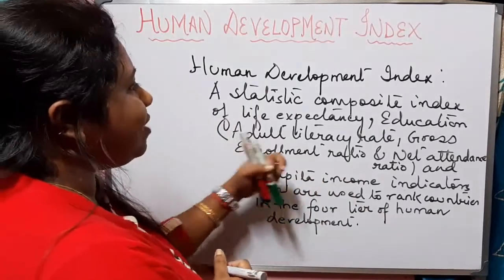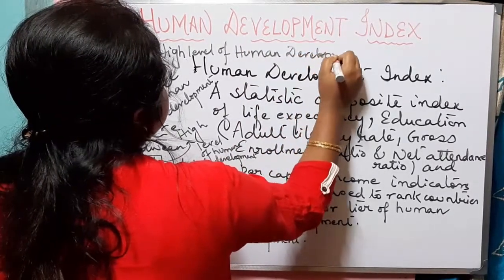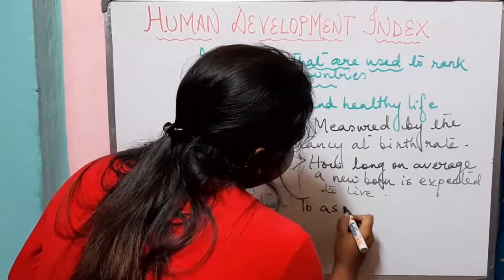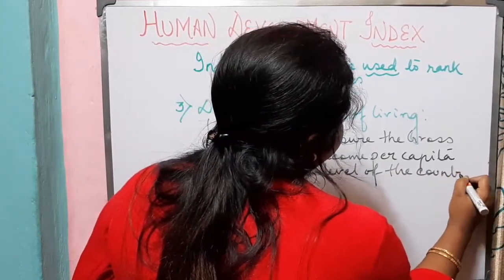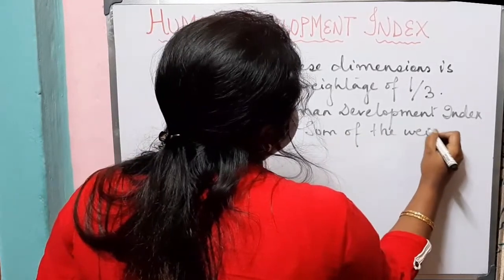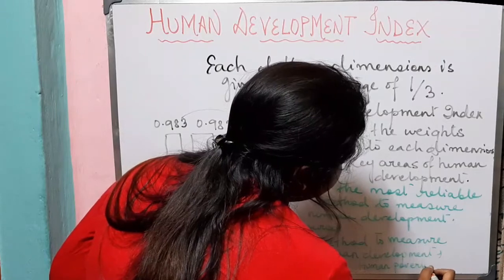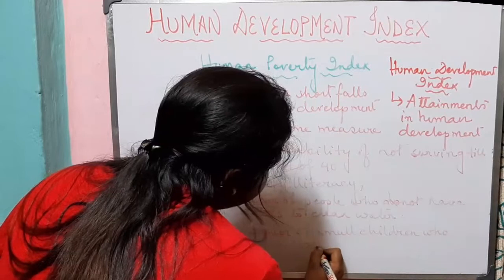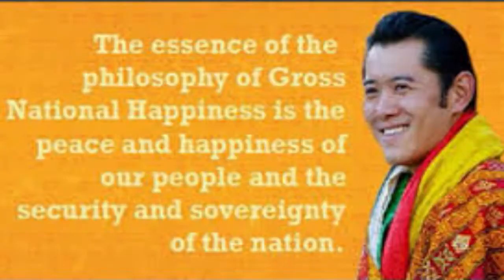MEASUREMENT OF HUMAN DEVELOPMENT ||CLASS 12||ENRICH GEOGRAPHY